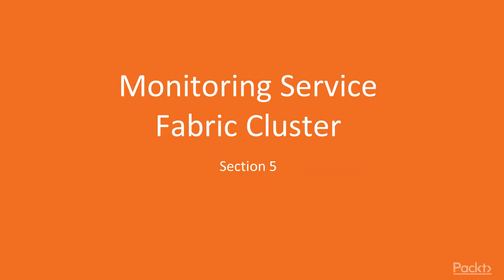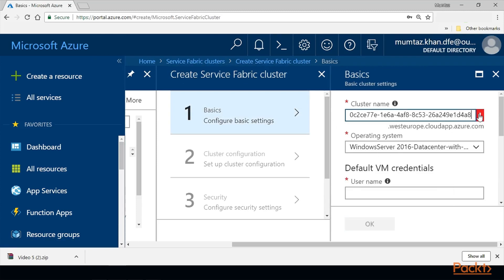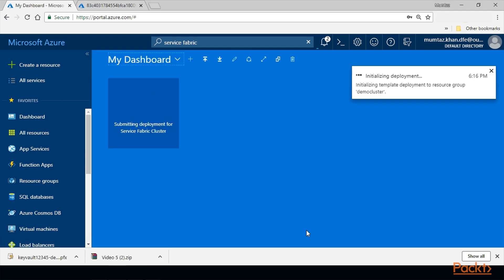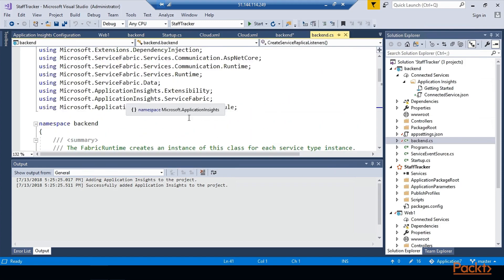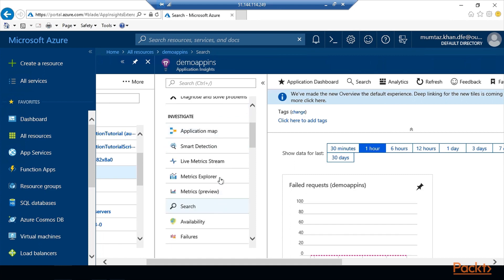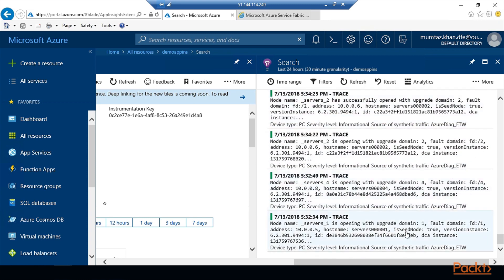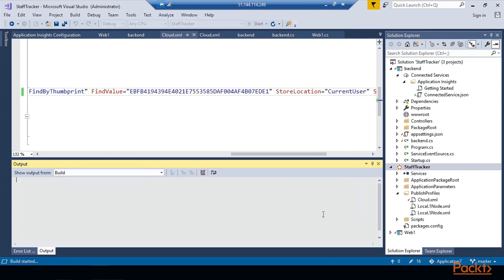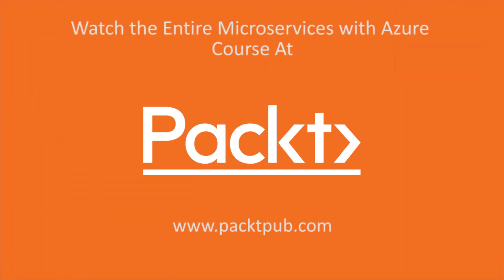Microservices with Azure: Setting Up Application Insights|packtpub.com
This video tutorial has been taken from Microservices with Azure. You can learn more and buy the full video course